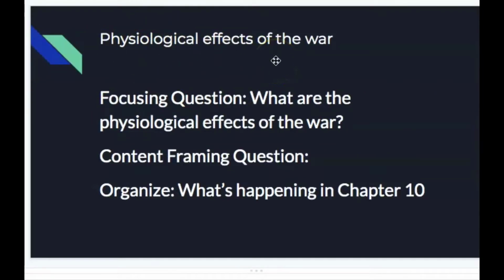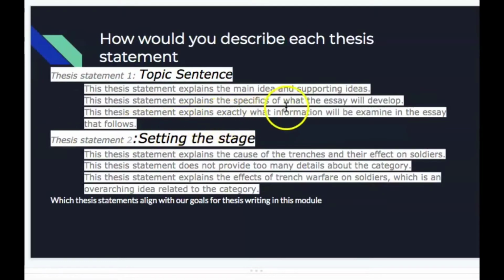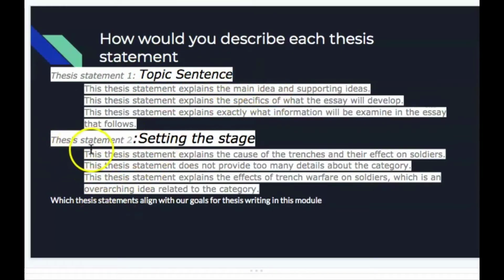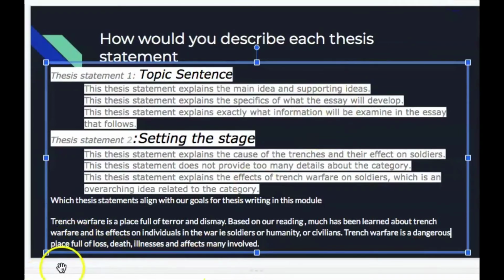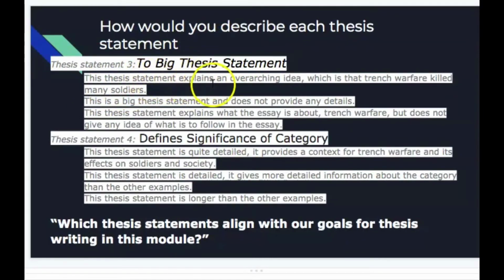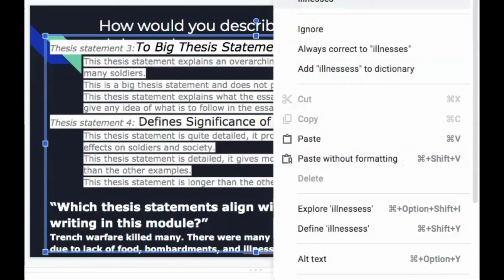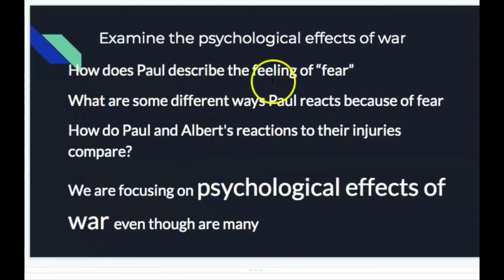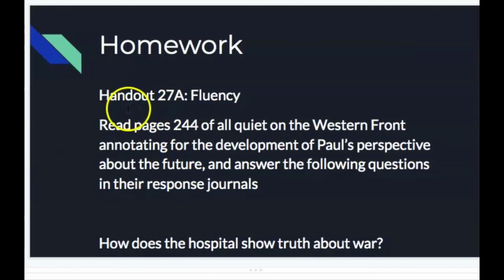Module 2 lesson 27